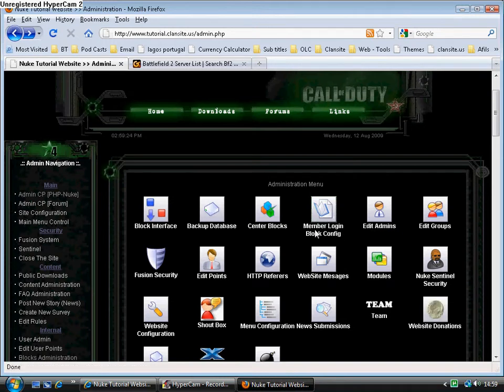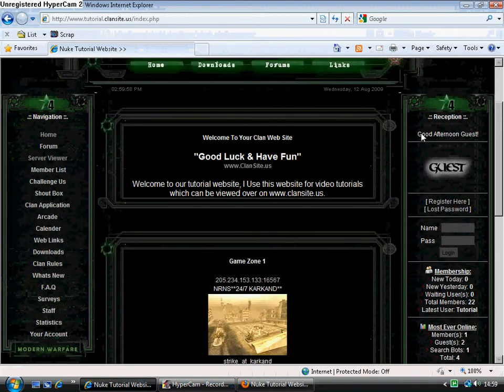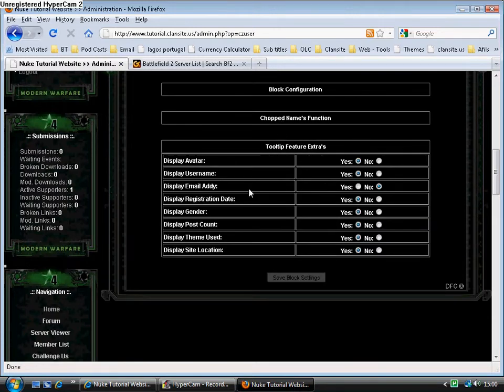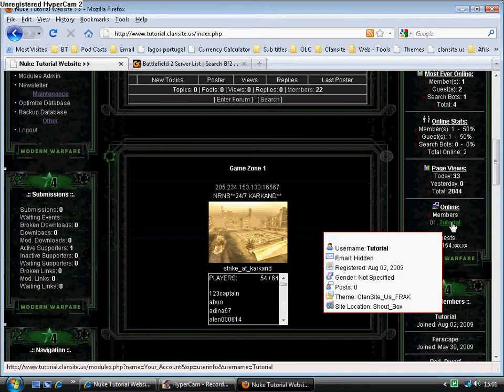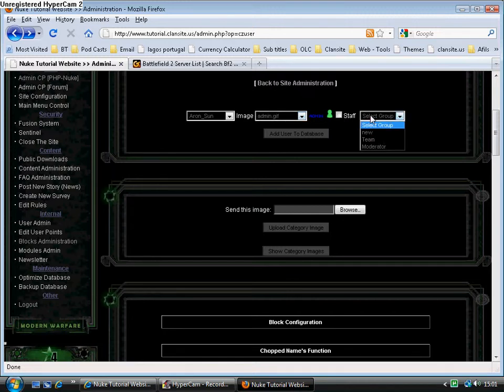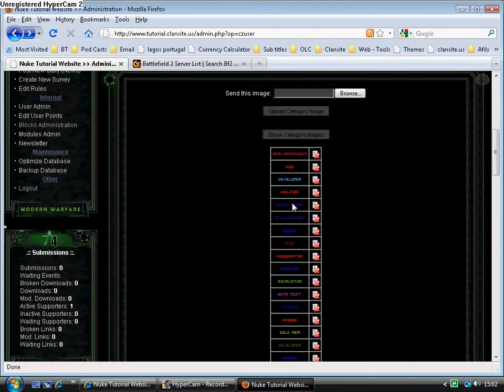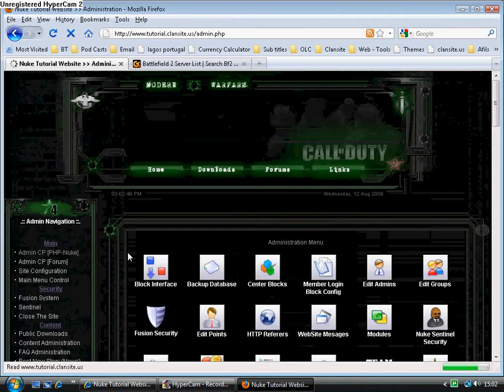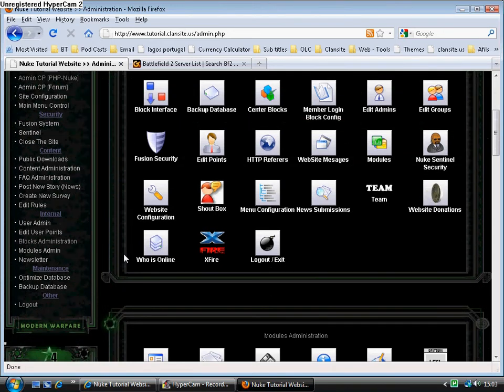PHPNuke Tutorial Tutorial Part 3 1 How to work with advanced Blocks Continued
for your own Clan or Guild website.